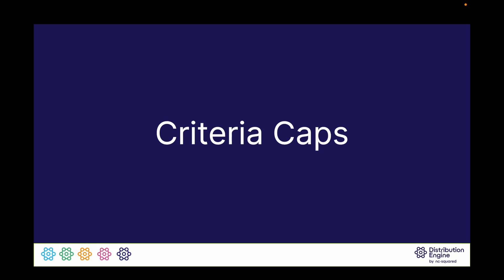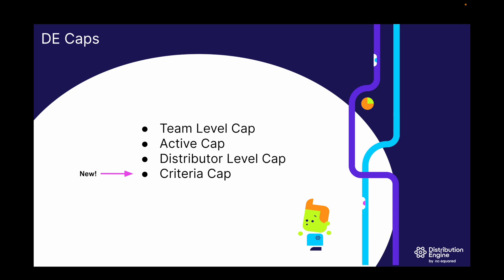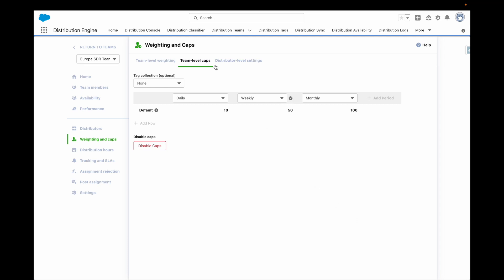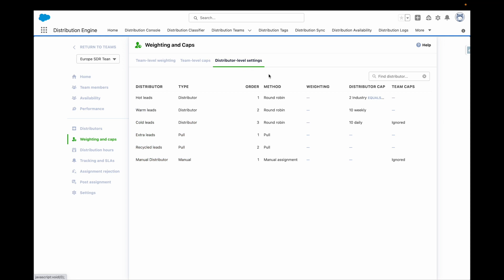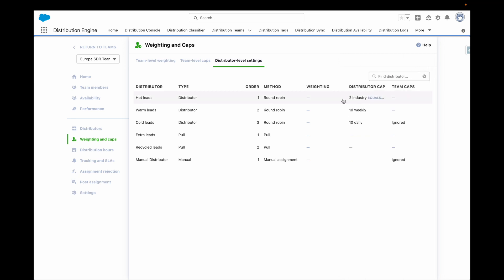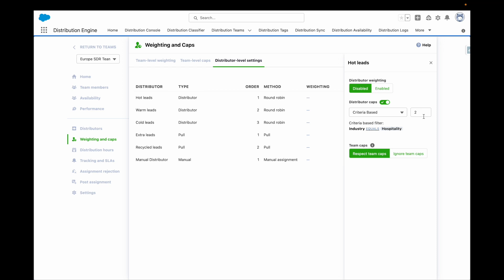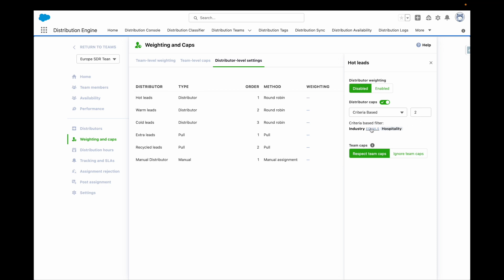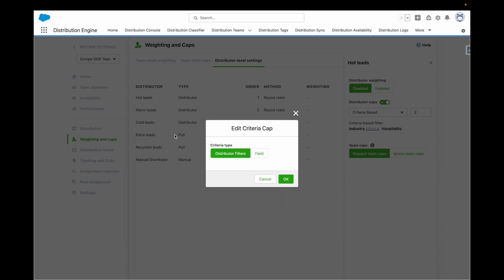Koala Feature Overview - Criteria Caps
A short video introducing the new Criteria Caps feature. This can be used to ensure that users only have a certain number of records from a specific distributor or in a specific state at the same time.

For example, you could set a Criteria Cap only to allow a rep to be working on a maximum of two Hot Leads at any one time, or your support agent to be only handling a maximum of two critical cases at one time while the rest of their capacity is filled with lower-priority cases.

Distribution Engine by NC-Squared is an easily configurable, intelligent, rules-based lead assignment engine that ensures your Leads, Opportunities, and Contacts (any standard or custom Salesforce object) are automatically distributed to the right team member at the right time.